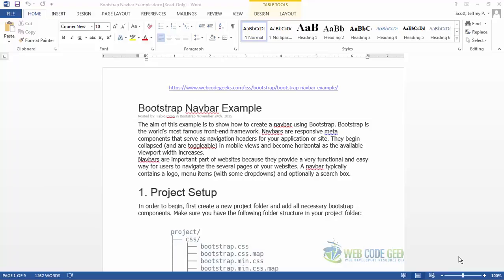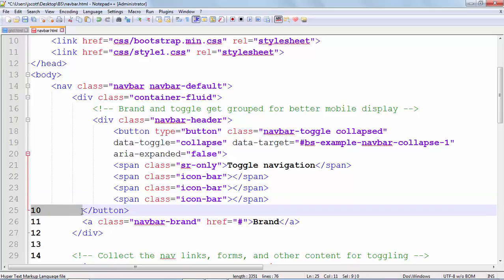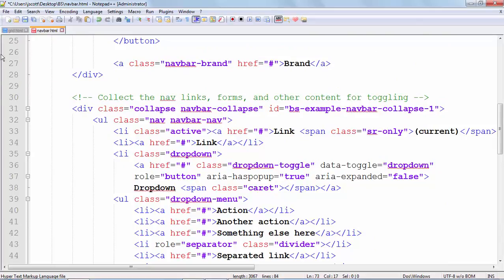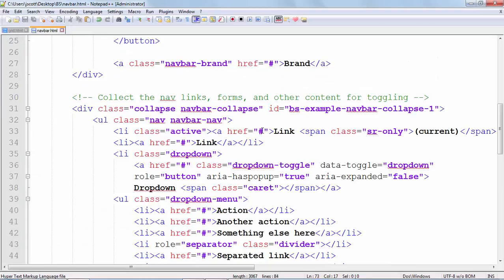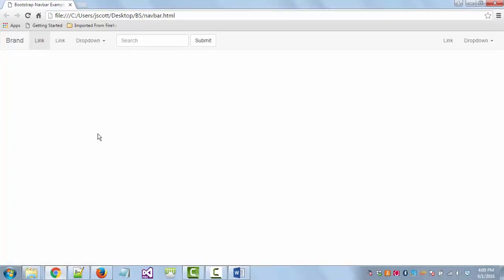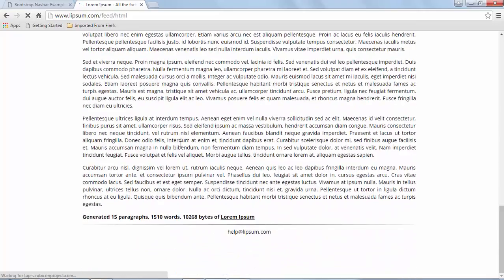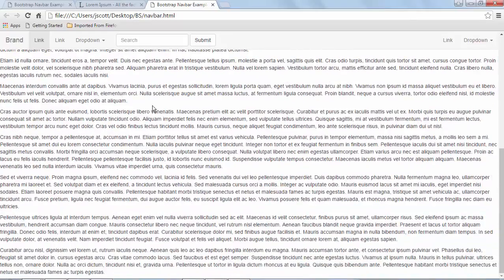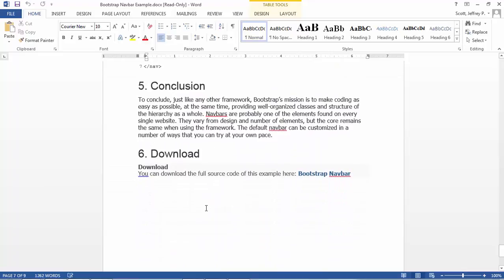Example02 Bootstrap Navbar